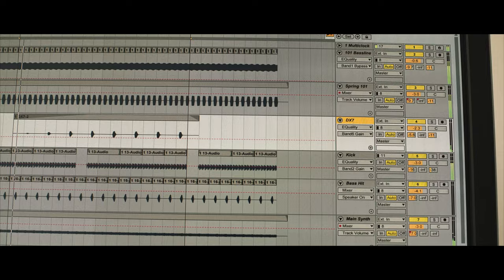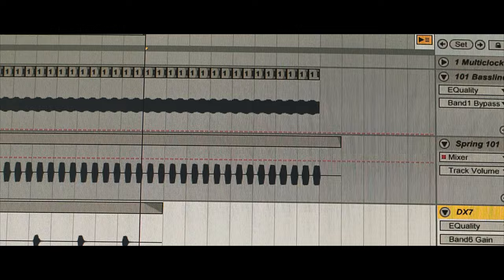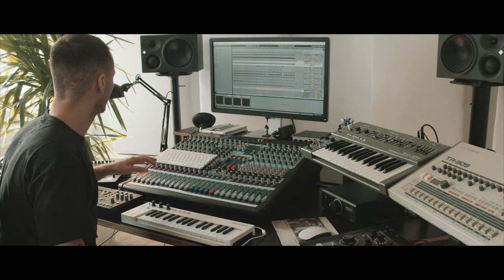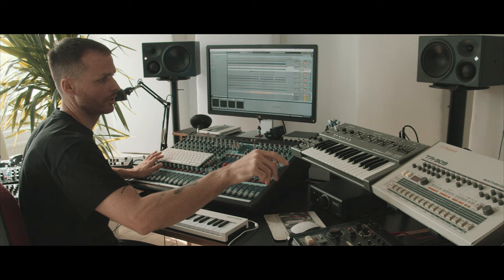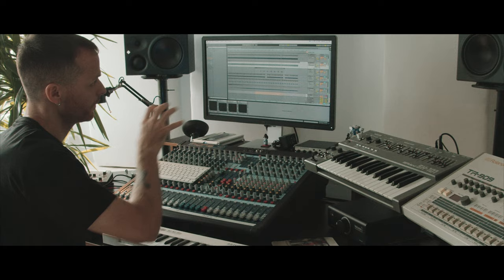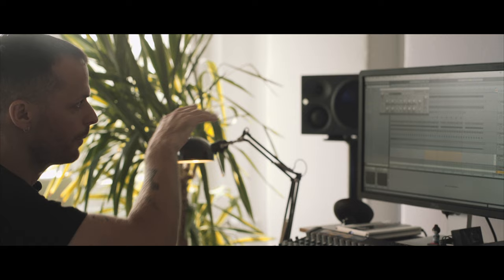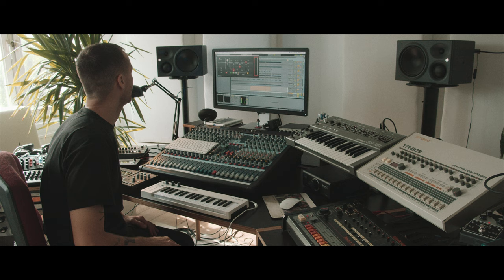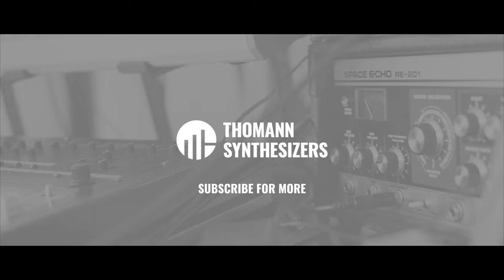Between The Lines | Henning Baer - Never Ending | Thomann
We visited Henning Baer in his studio in Berlin for a deconstruction of his 2017 track "Never Ending". You can find the full album the Manhigh Recordings Bandcamp store:

Also here are some modern day replicas / reissues of some of Henning's Roland vintage gear:

Interesting bits and pieces:
0:00 Intro
0:30 Roland SH-101
1:20 RE201 Space Echo
3:40 Yamaha DX7
4:20 D16 Bitcrusher
4:50 EMT250 Reverb
5:52 Outro